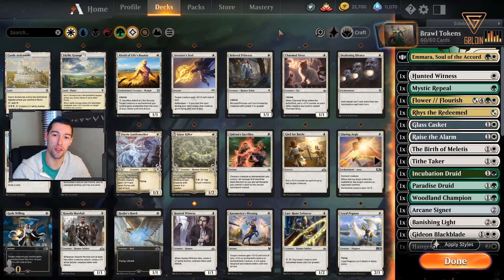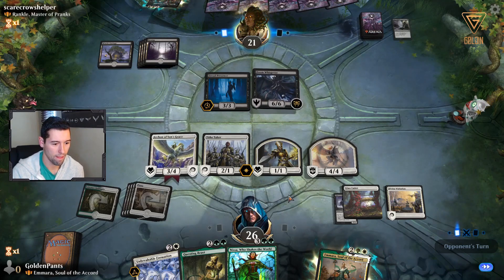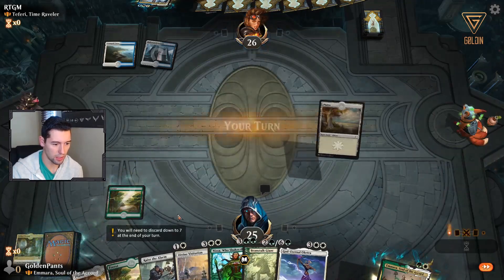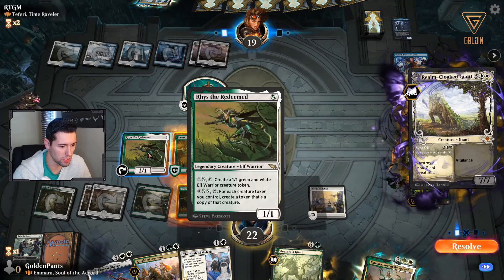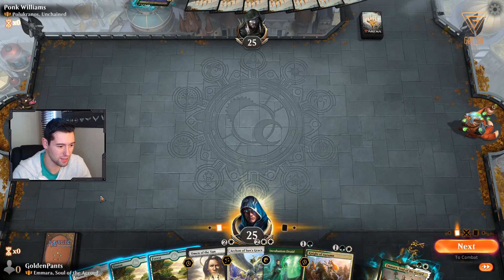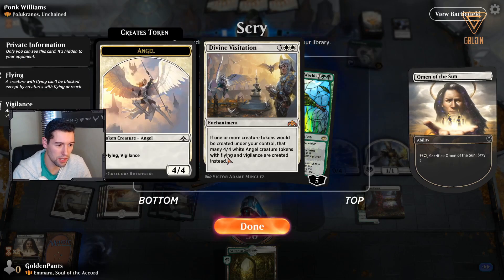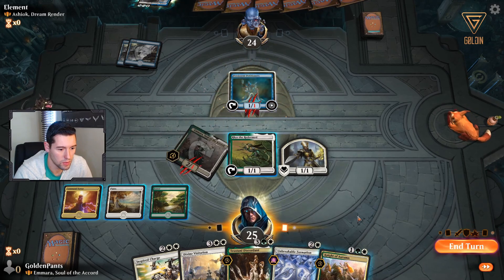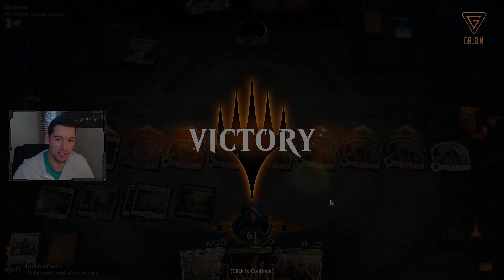Emmara Tokens Brawl | Theros Beyond Death Brawl Deck [MTG Arena]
Selesnya tokens Brawl with Emmara as commander and an exciting top end!

Skip to Gameplay : 2:00